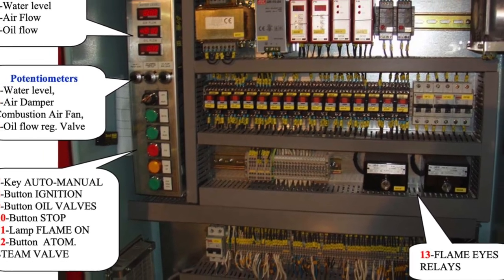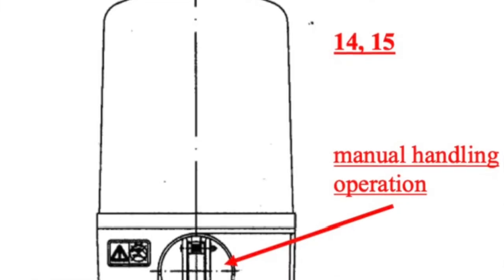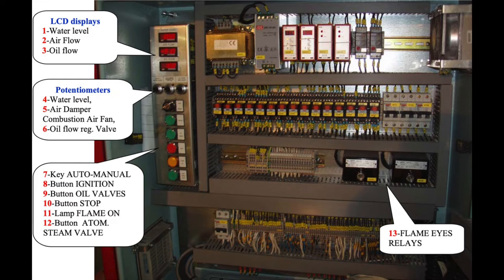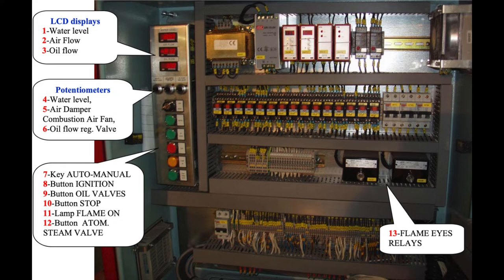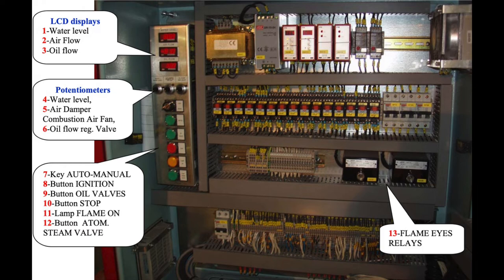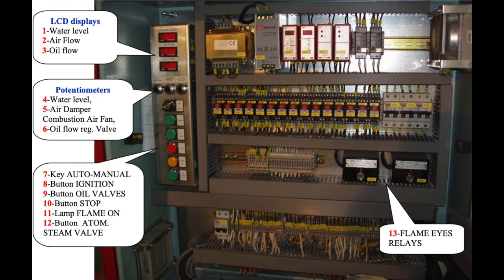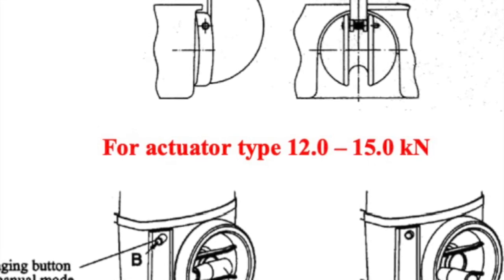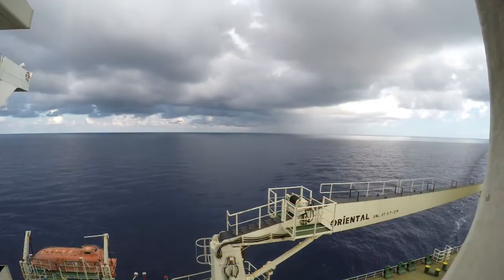Emergency Boiler Operation Aalborg Mission OL